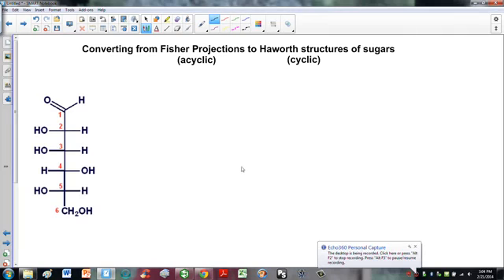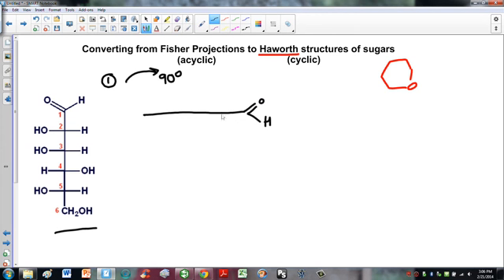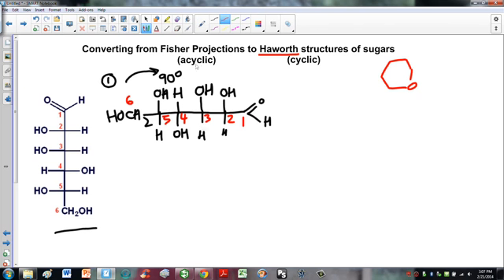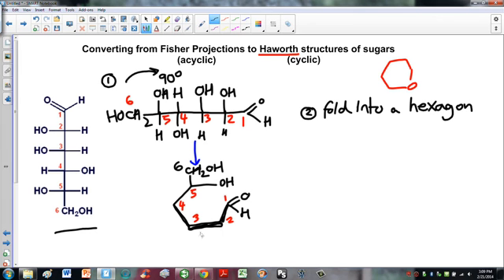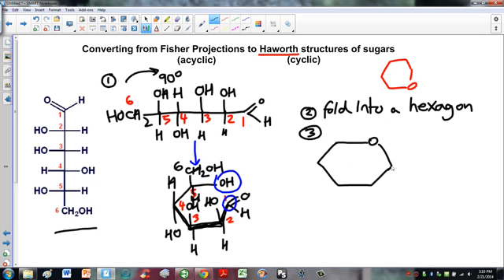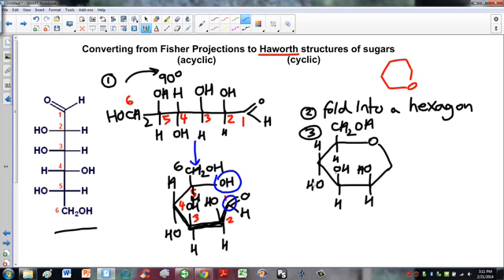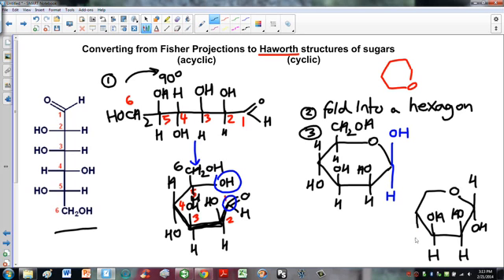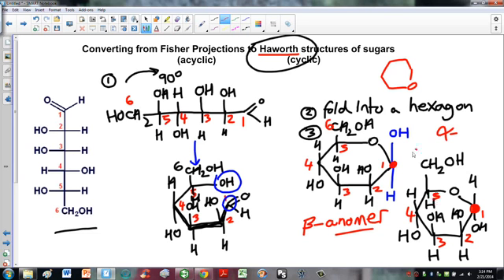cyclic and acyclic forms of carbohydrates